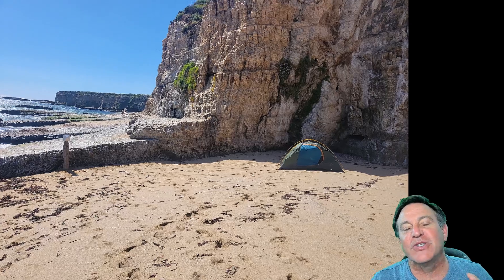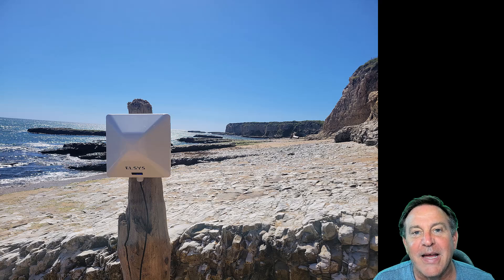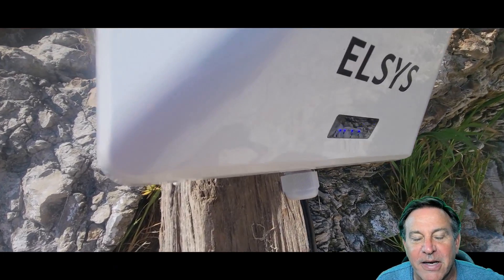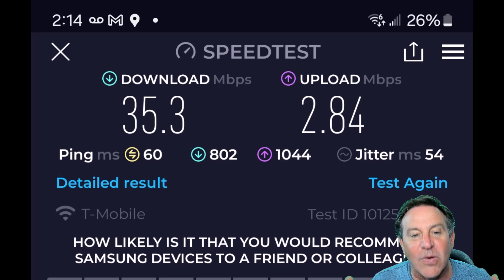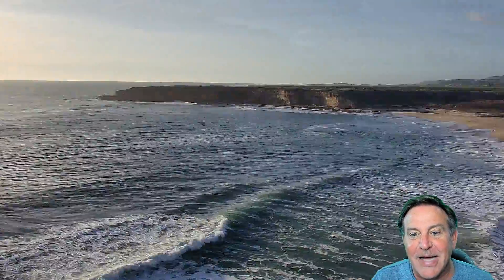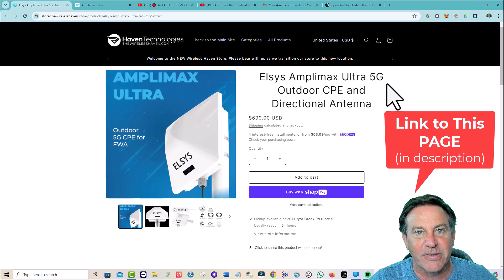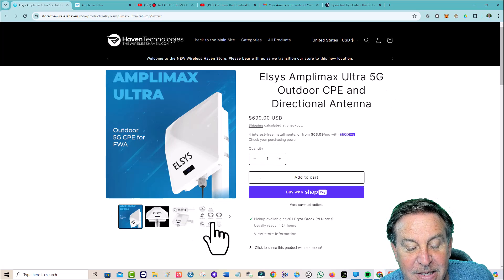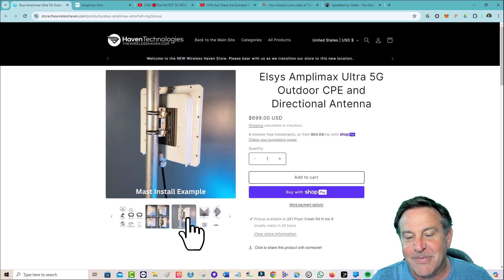🔴Cheaper StarLink Alternative - Long Distance 5G Modem built into a 4x4 MIMO Antenna Elsys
This is the fastest modem I have ever tested. Not just Download Speeds but Uplink speeds as well and the price rivals any modem/antenna combination on the market. Oh, and it is supported by an American reseller with great knowledge and a phone number to call should you have questions.